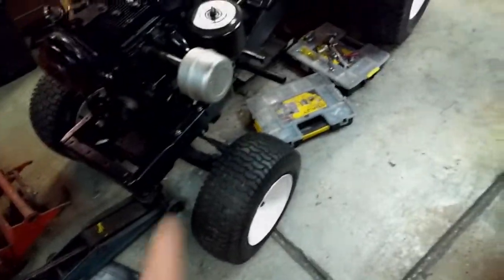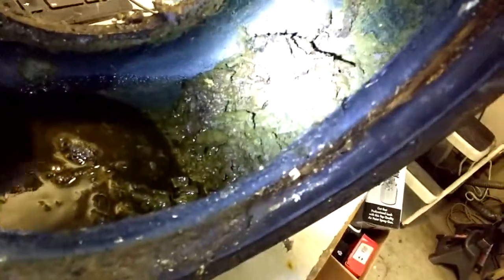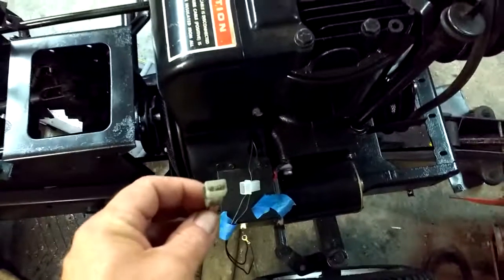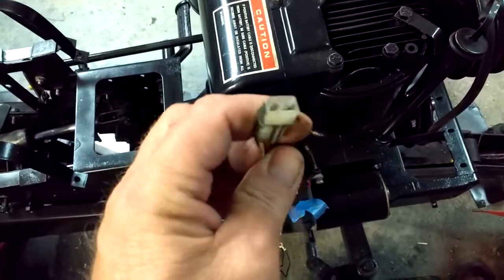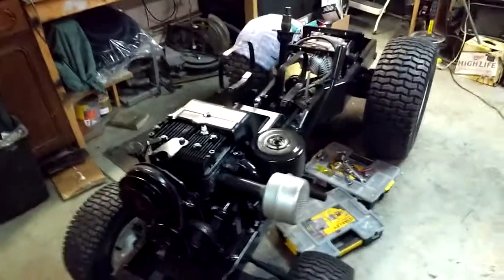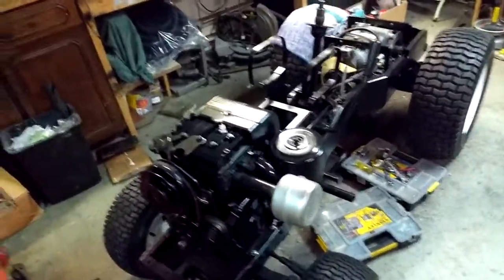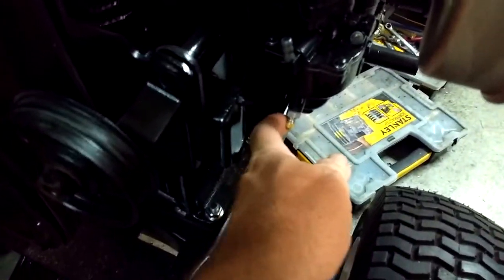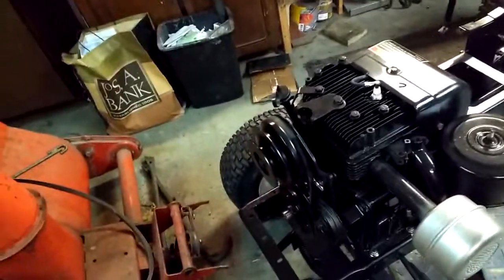Quick Gilson Update 7-8-2016